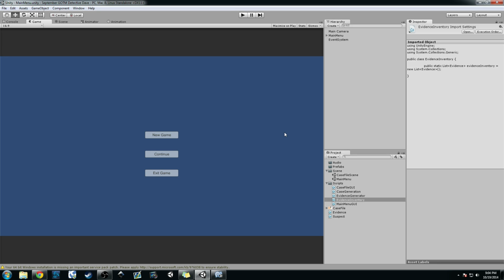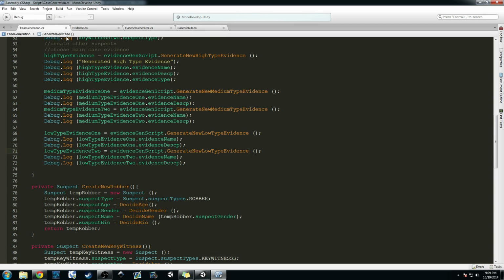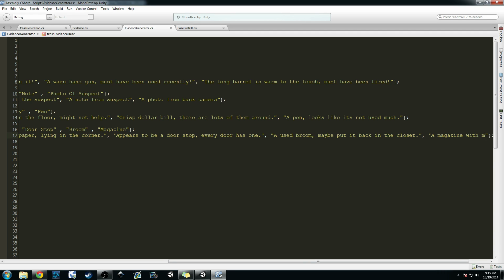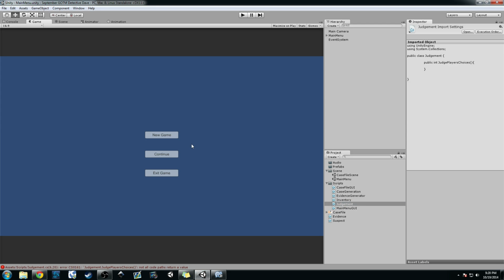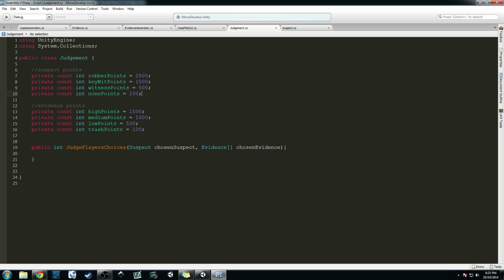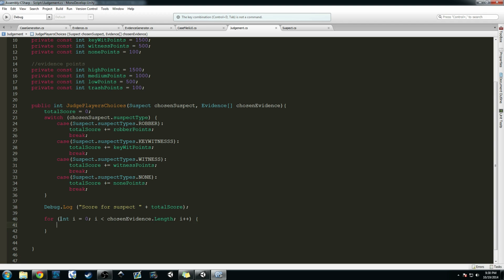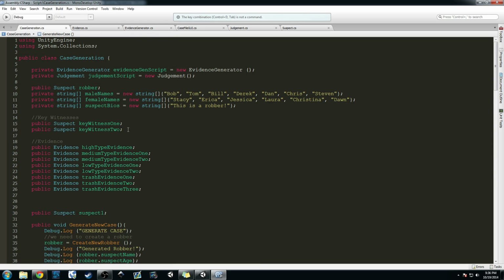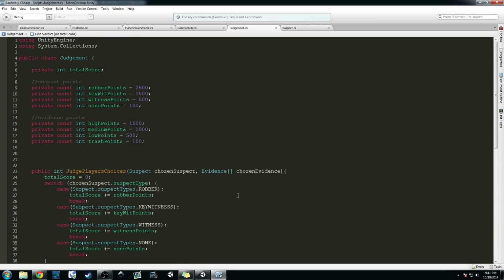OCTOBER Game of the Month Ep 5: Detective Dave [Unity, C#]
In this episode we continue to work on GOTM Detective Dave. Its a point and click adventure with a fun mystery to solve!

Cheers!